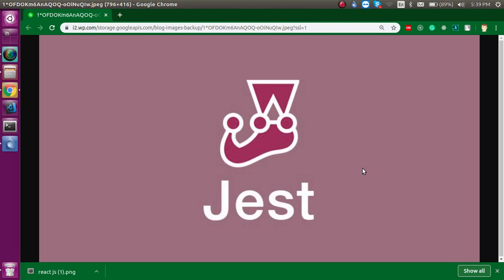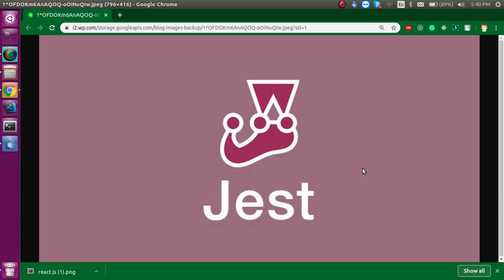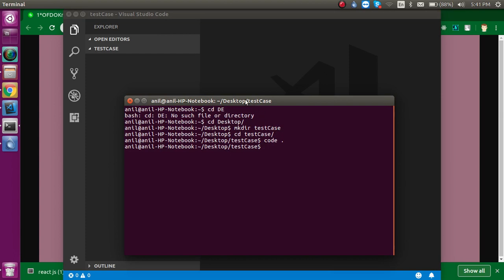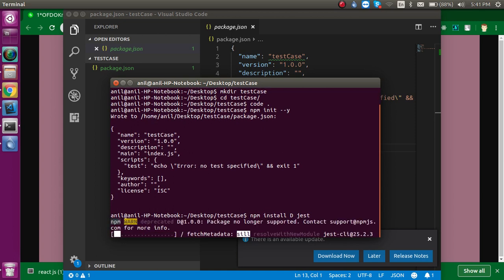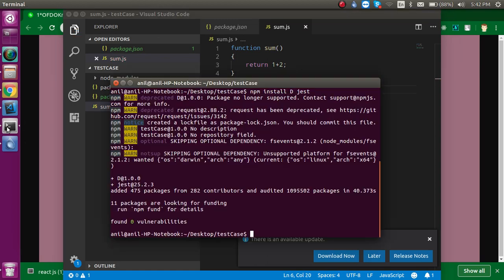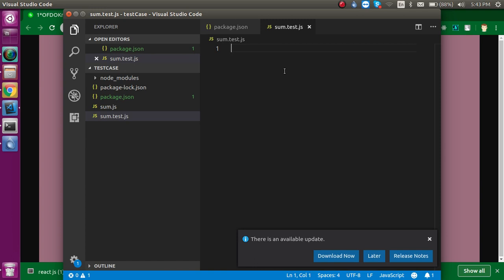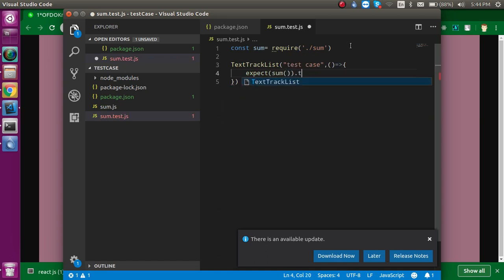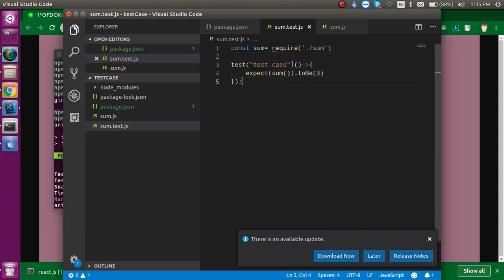Jest tutorial #1 install and introduction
In this jest  tutorial in  , we learn how to install jest and run with javascript and we learn why we use it and what is the major use or jest with a simple tutorial in jest tutorial